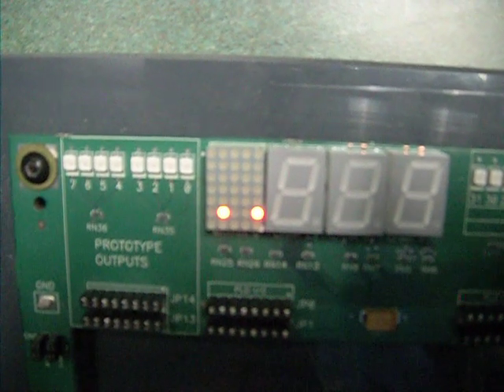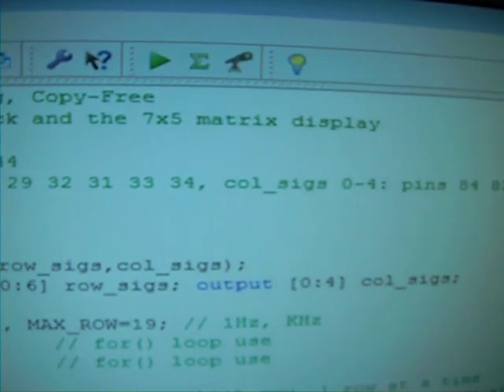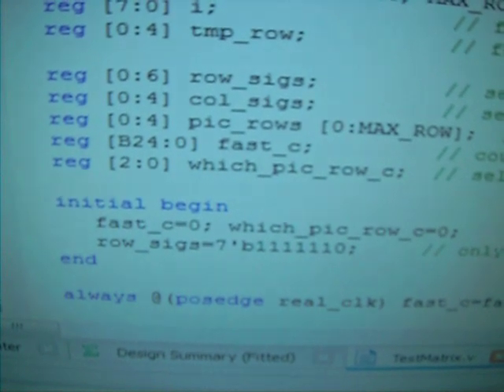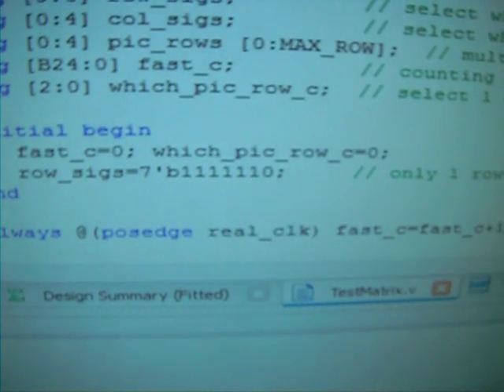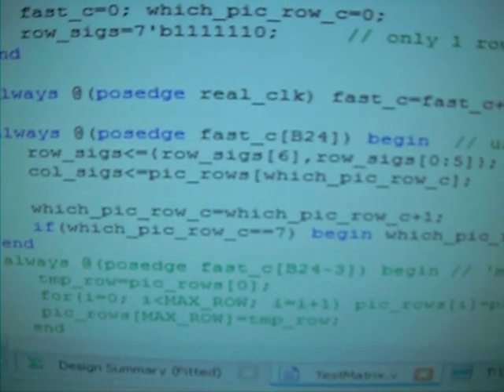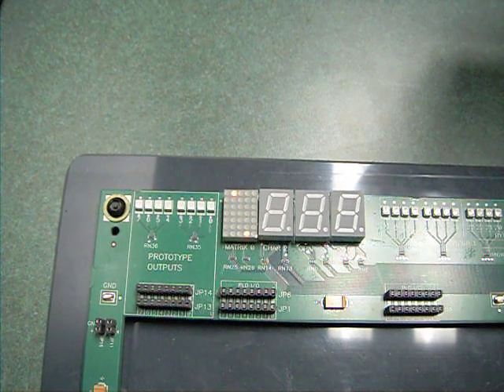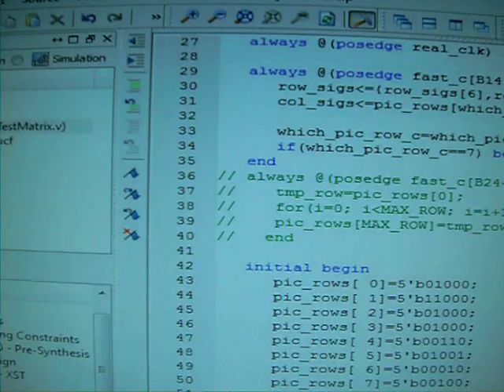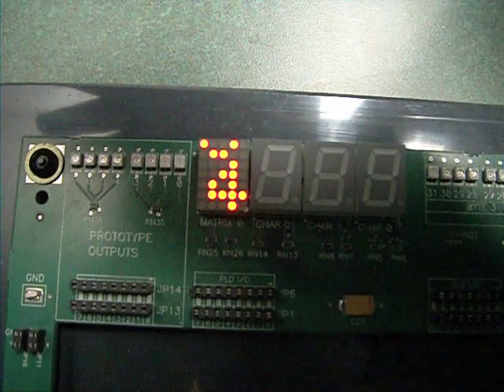Program Dot Matrix LED, Verilog/FPGA (TestMatrixLED)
to lit up 7x5 dot-matrix LED display of Xilinx FPGA. A column signal 1 with a row signal 0 lights up the LED at the junction. A row at a time, 5 binary signals are given as column signals to light up the selected LED's. Do this fast and the visual illusion is a static display of a 7x5 character. The clock is needed to give out desired intervals to update each row as well as 'moving' the display (at a slower interval to gradually change the 7x5 content). weidesvideo